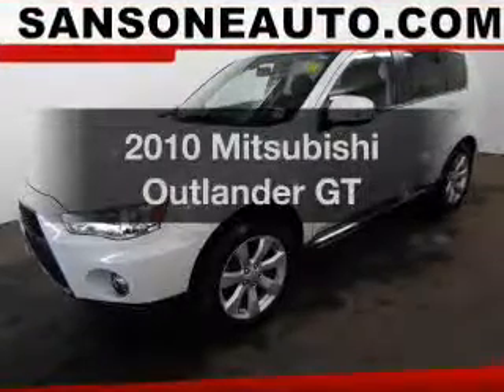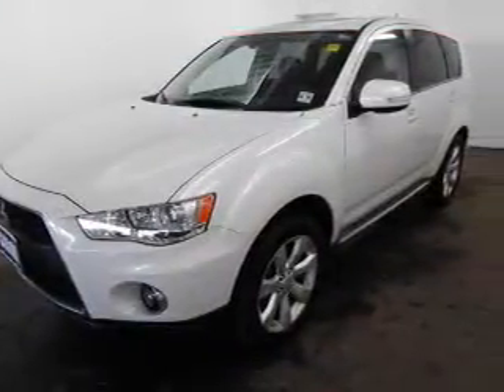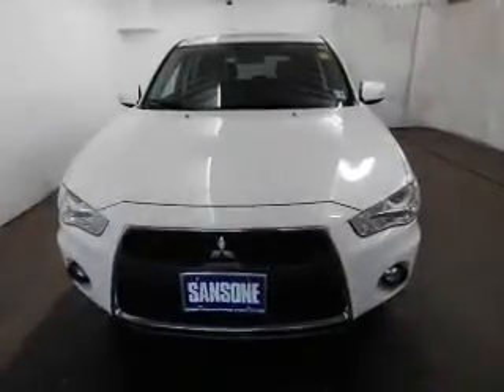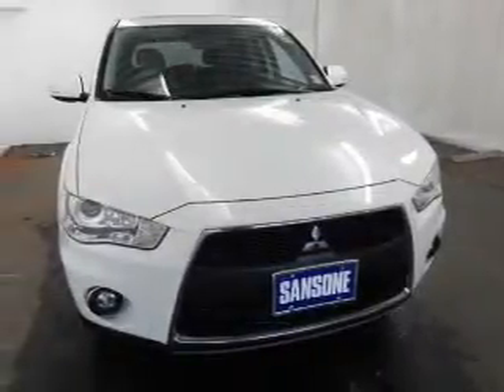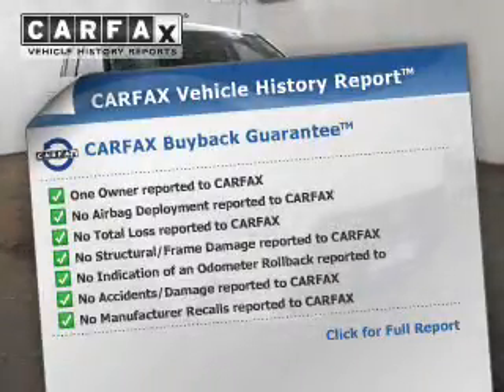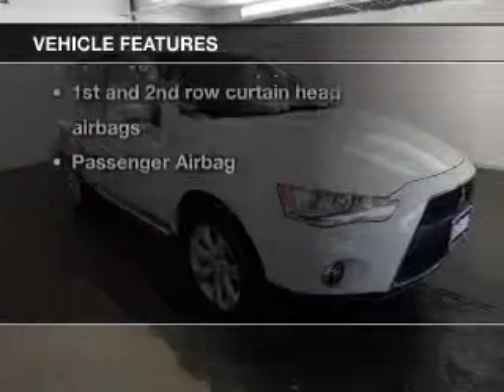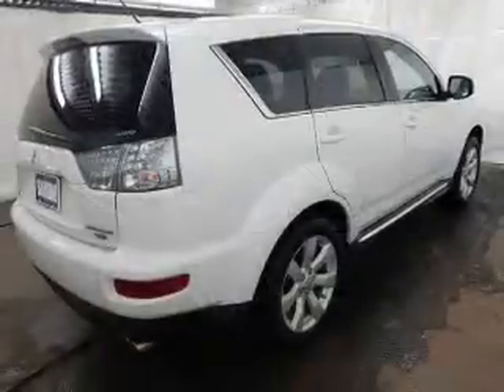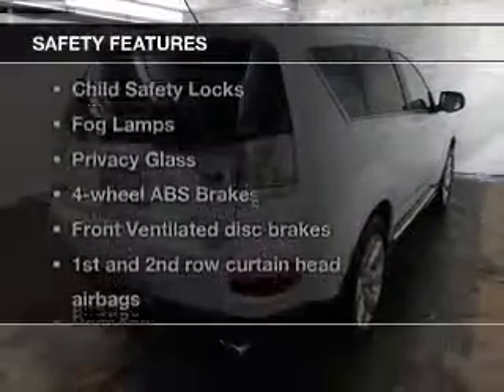2010 Mitsubishi Outlander - Avenel New Jersey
Year: 2010
Make: Mitsubishi
Model: Outlander
Trim: GT
Engine: 3.0 liter 6 cylinder 24 valve
Transmission: 6-Speed Automatic
Color: White
Mileage: 52629
Address:
90-100 Route 1 North